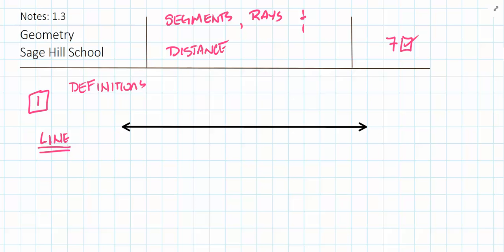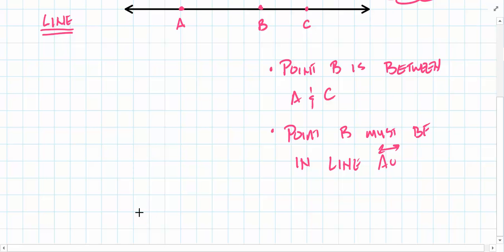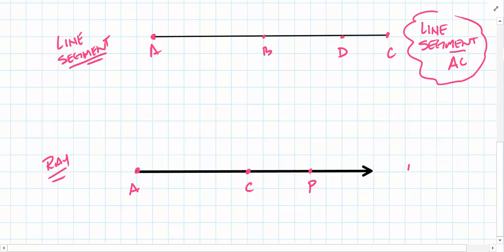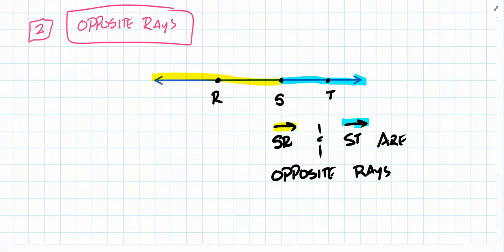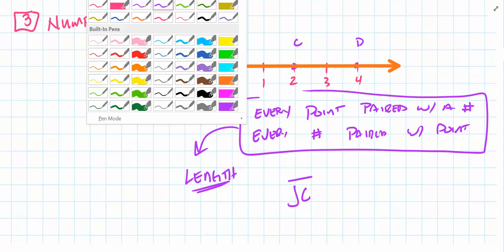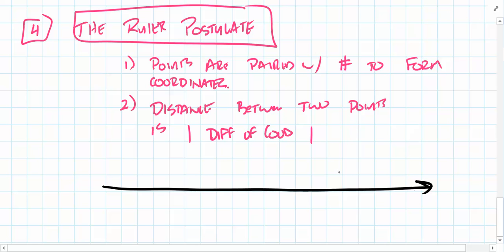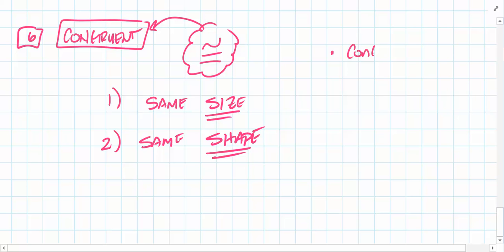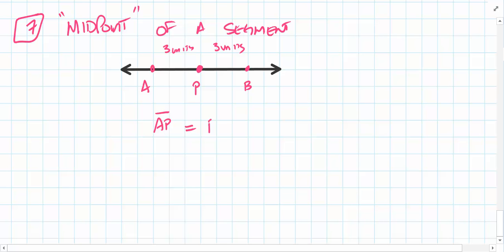Geom 1 3 Segments, Rays, Distance